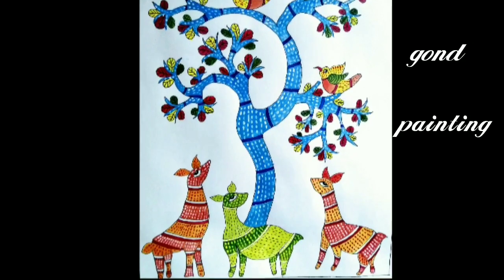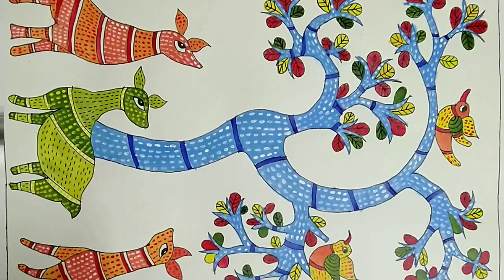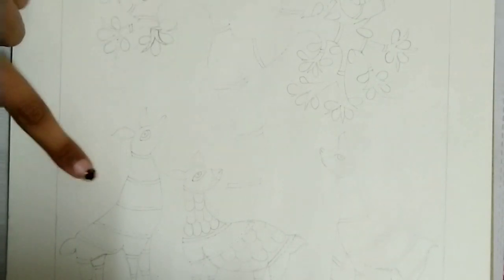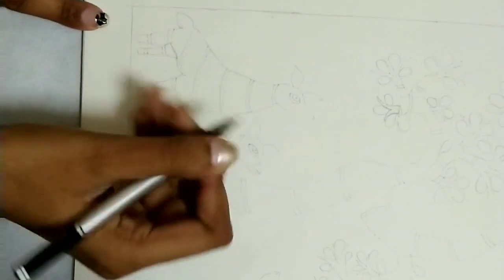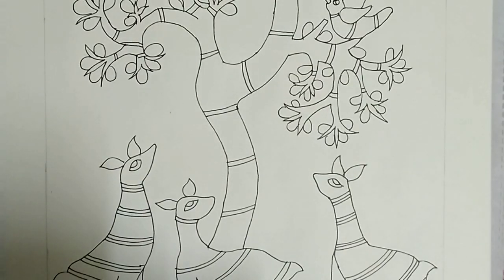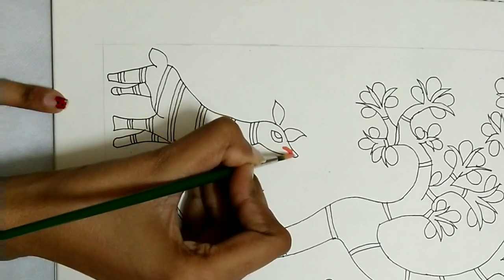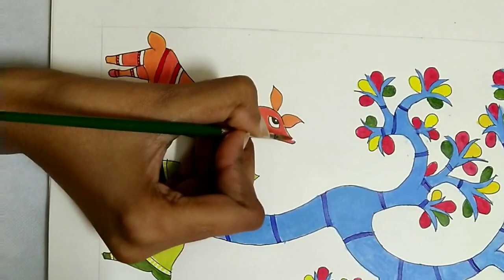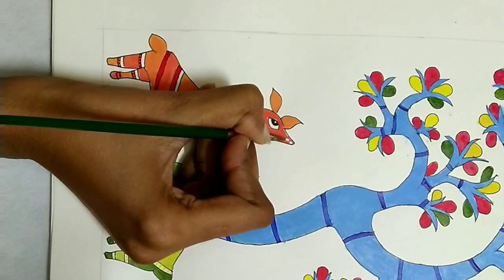Gond Painting Tutorial | Indian folk Art| Tribal Art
Hello everyone
    Welcome to Pretty Art Tales.
Today I am going to show you how to make a Gond Painting. This is a famous tribal or you can say folk art of India. Gond art is originated from the madhya Pradesh, chhattisgarh and some parts of Maharashtra and odisha.
Gond Painting take inspiration from nature. Mostly bright colors are used in this art.